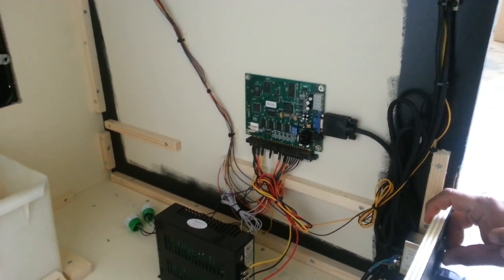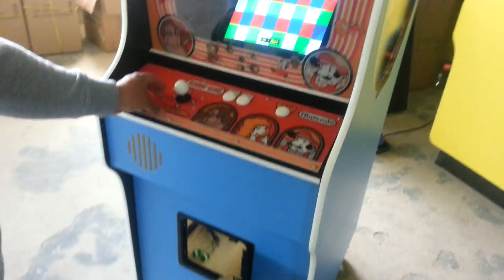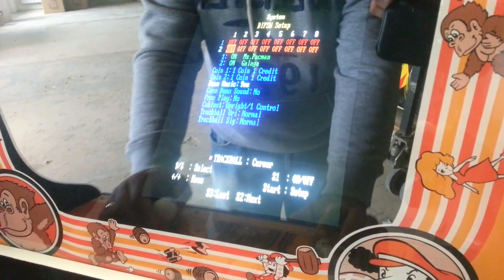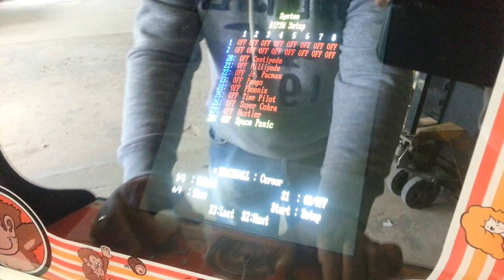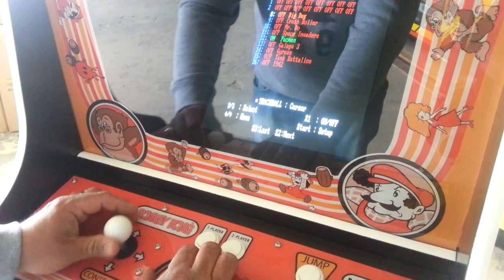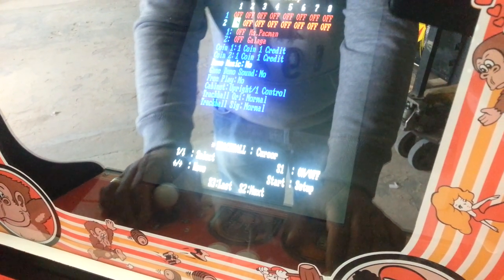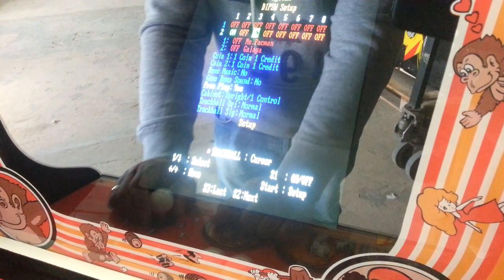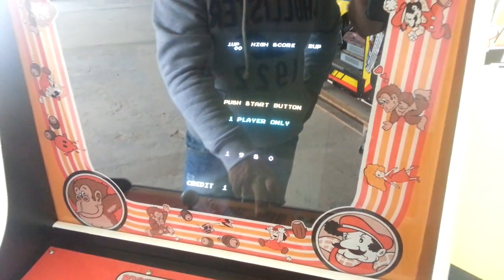Adjusting settings on a 60-in-1 arcade PCB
This is a small video on how to adjust the settings on the 60-in-1 vertical PCB.
The main thing is to turn off the machine, adjust dipswitch 4 on the PCB and turn on the machine. This brings you into the settings where you can do general settings and game-specific settings that would normally be done on the original arcade boards.
By disabling all games except one, you can make the arcade jump straight into the game once you turn it on and therefor skip the game-selection screen. This makes the game experience a lot more authentic.
Another setting which comes in handy is the Volume of the system which is found as a physical potentiometer on the board. Just use a small philips/cross screwdriver and turn it to adjust.